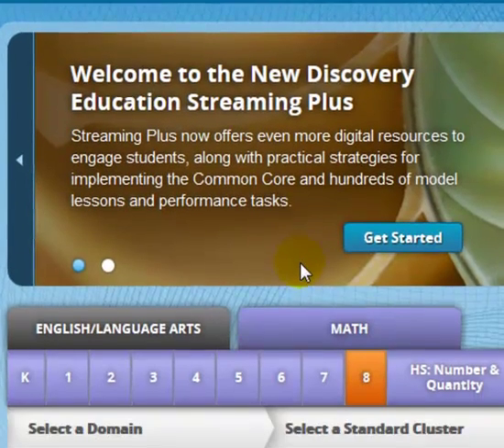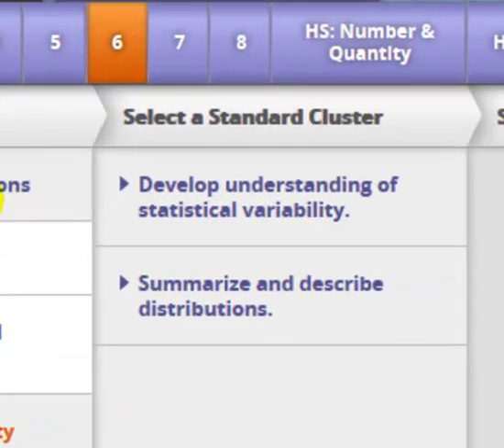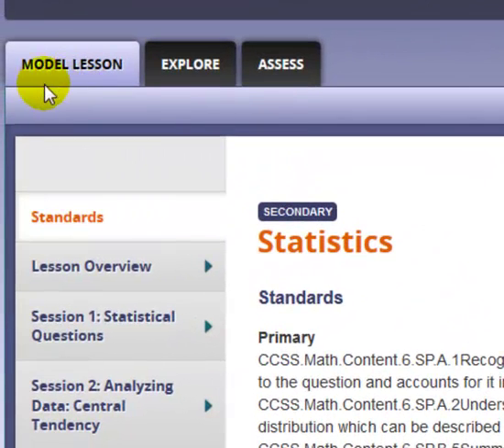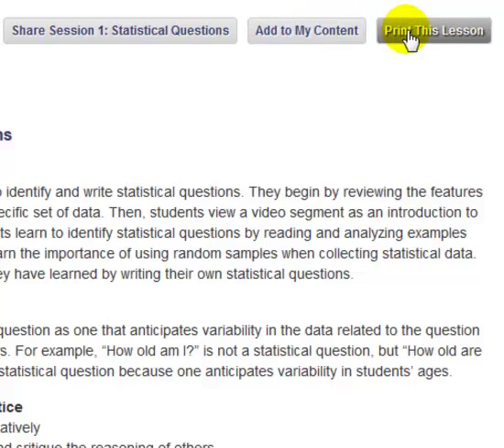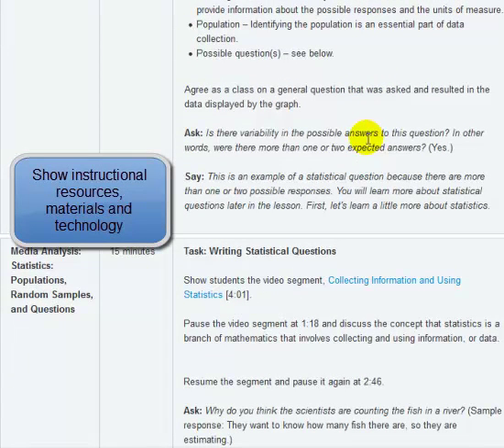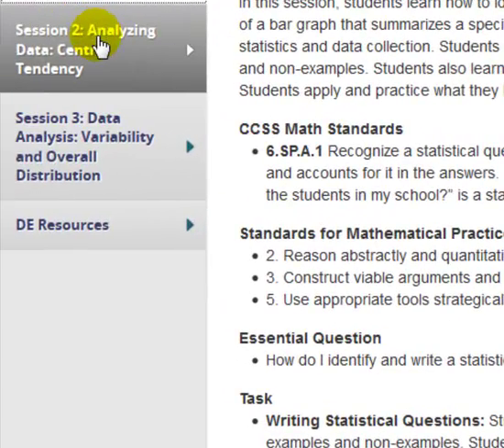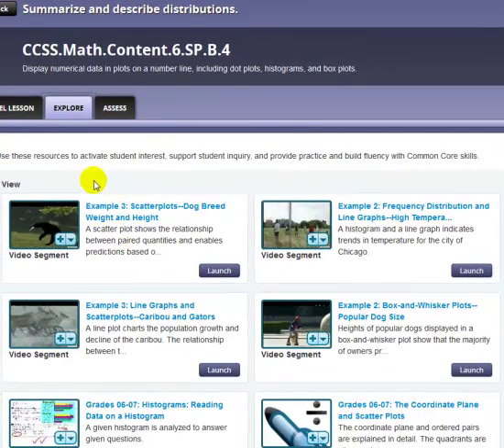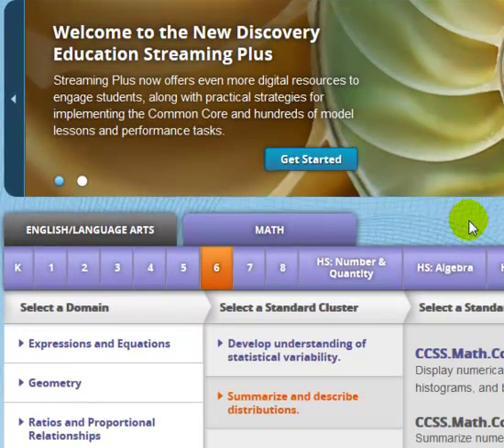Discovery Education's Common Core in the Classroom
This video demonstrates how to use Discovery Educations' Common Core in the Classroom.